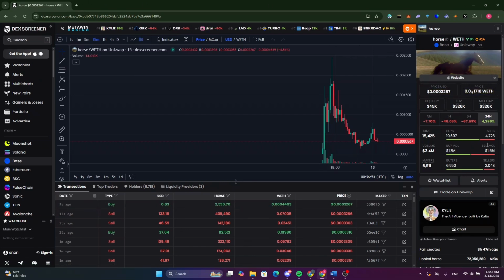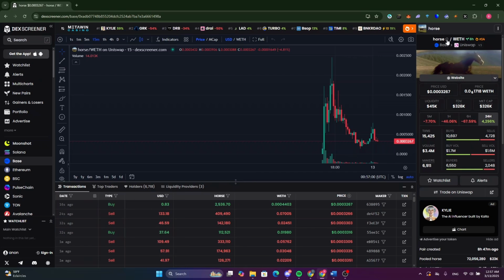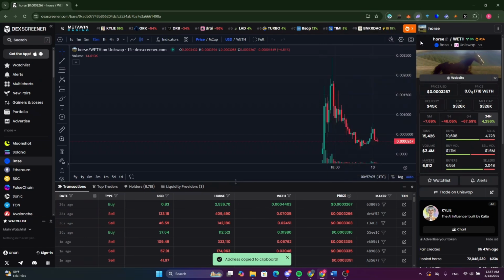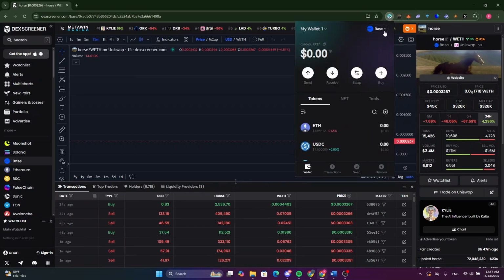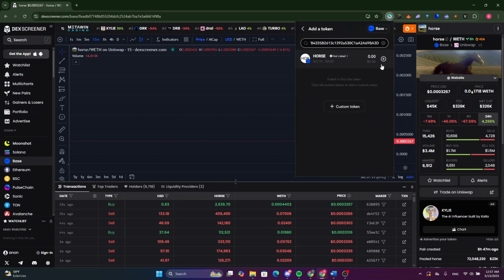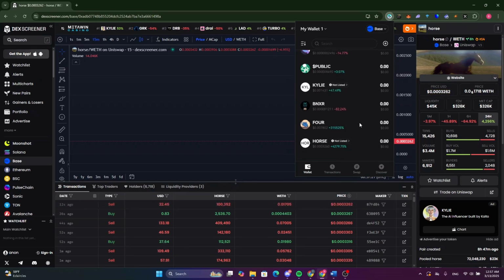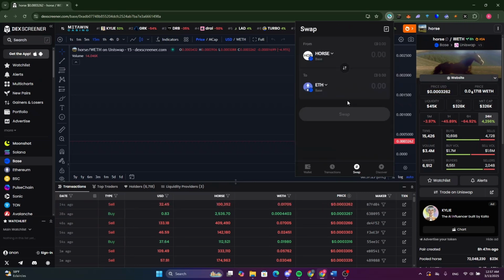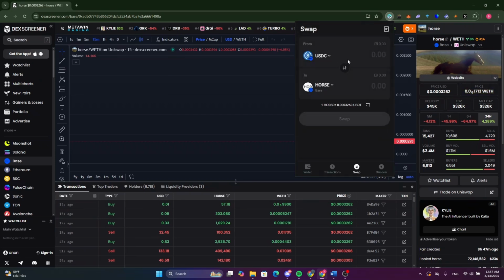How To BUY $horse – horse TOKEN CRYPTO COIN IN 60 SECONDS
Learn How To BUY $horse – horse TOKEN CRYPTO COIN . This video will cover everything that you need to know and help you solve your problem quickly.
Stay till the end of the video to find out How To BUY $horse – horse TOKEN CRYPTO COIN.

Did you learn How To BUY $horse – horse TOKEN CRYPTO COIN ?

Do you want to see another video about How To BUY $horse – horse TOKEN CRYPTO COIN ?

Did you enjoy How To BUY $horse – horse TOKEN CRYPTO COIN ?